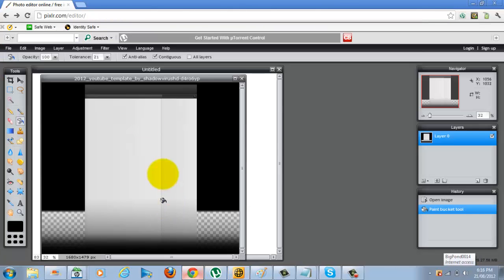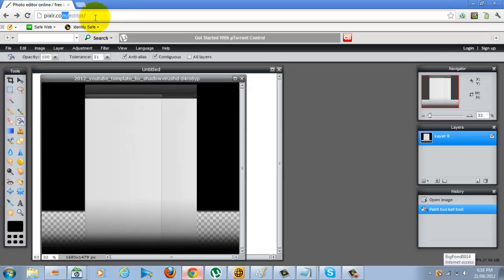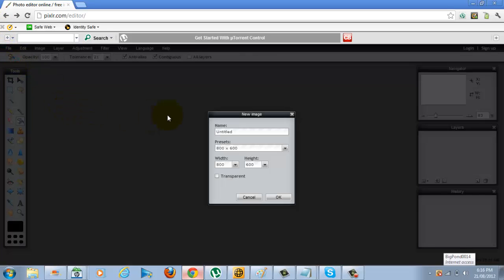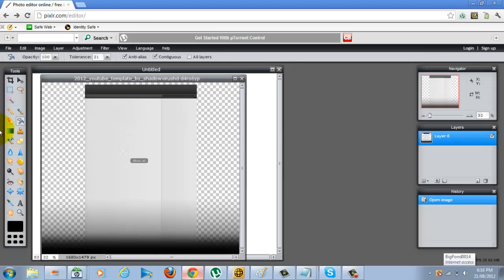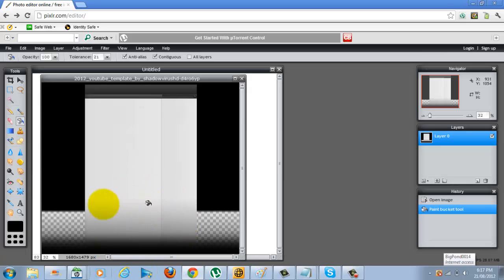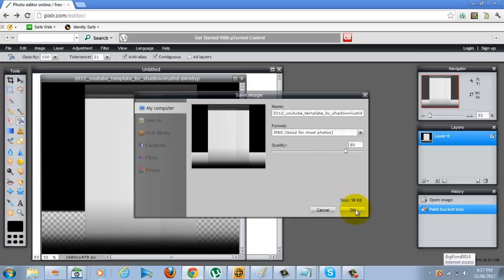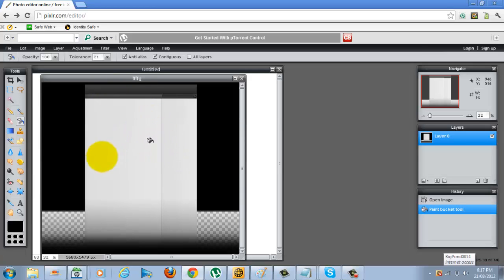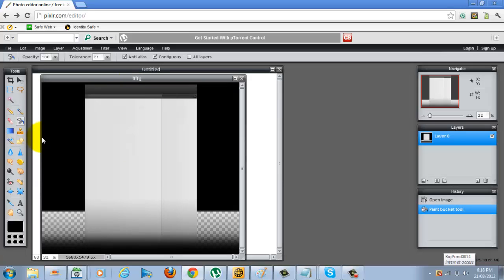Best Free Graphic Design Program (No Download)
and make more tutorials. And also make sure you watch my videos because i got some new Unboxing videos like the astro a50.

Tags: Best Free Graphic Design Program (No Download)